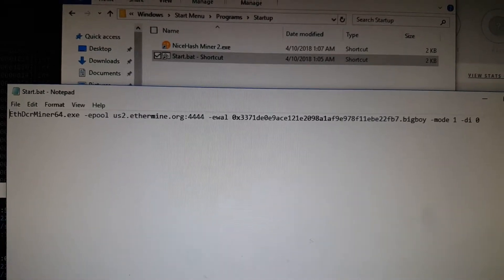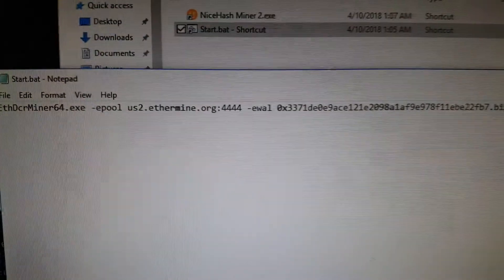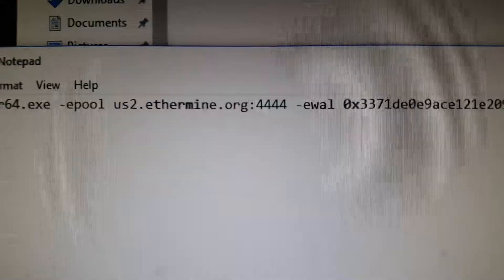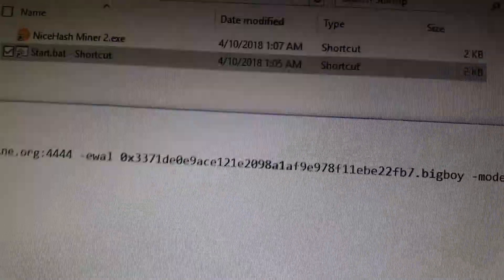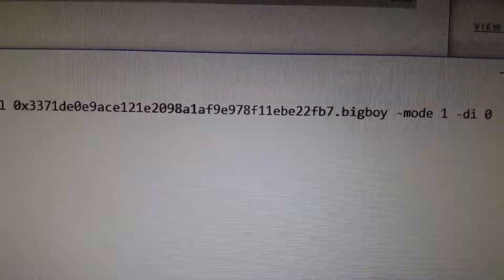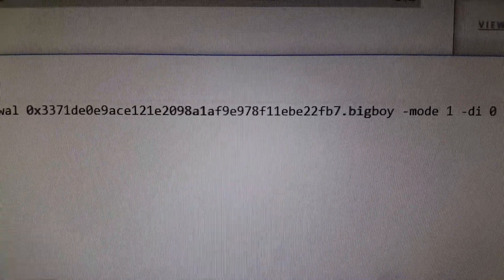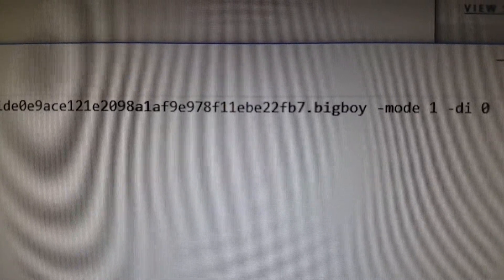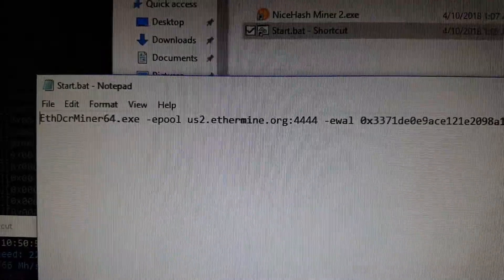Claymore Ethereum Dual Mining Config File - How To Mine Ether